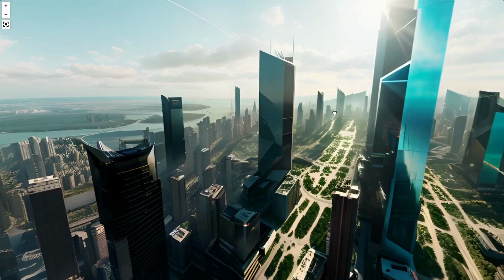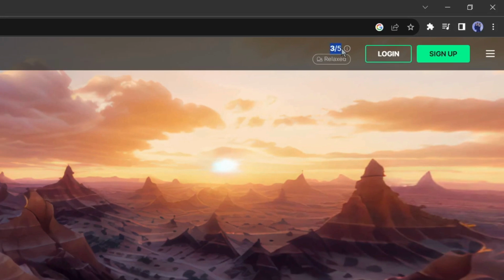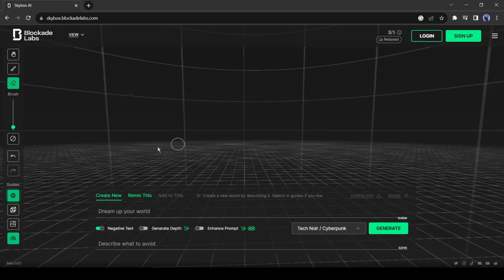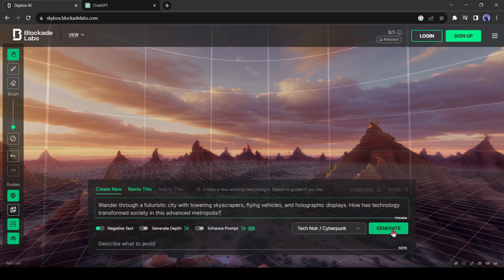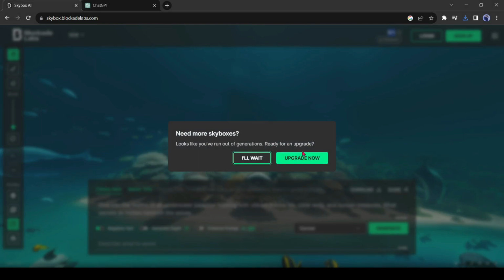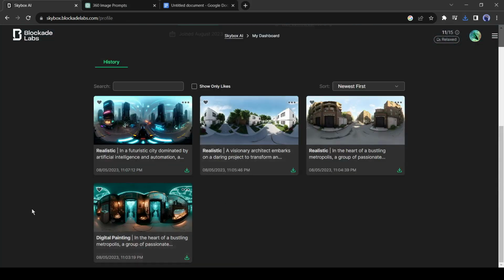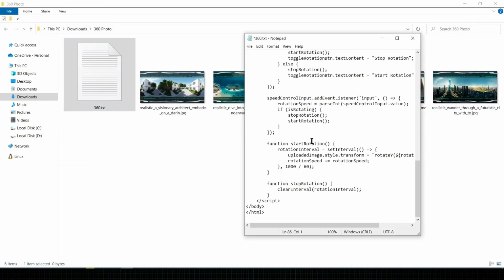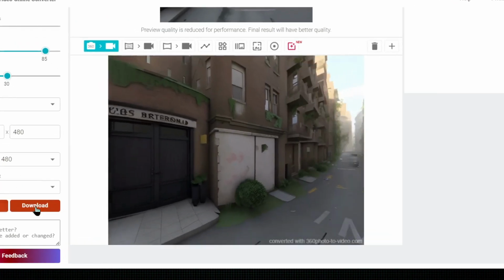FREE AI Tools : Create Panoramic VR Game Asset And 360 Video || AI 3D World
Free AI Tools Create Panoramic VR Game Asset And 360 Video AI 3D World. Creating 360 image or is not easy. But with the help of AI, You can create not only 360 image or VR Game Asset but also create video with ai. In today's video we will discuss Create Panoramic VR Game Asset And 360 Video with AI. Let's watch : Free AI Tools Create Panoramic VR Game Asset And 360 Video AI 3D World.

WEB APP Creator Prompt: "Create a web app. 1 HTML file. To play 360 image. User can upload their image. And then this app will play or convert the image to a 360-degree video
Add autoplay function to automatically rotate the video, add toggle rotation button, add speed control button"

First, open your browser and go to Skybox. Here you can preview of a 360-degree image. You can move it with your mouse . At the bottom, you will find the prompt box. You have to enter your text prompt to create your panoramic. Then it’s for a negative prompt. That means what you don’t want to your image. Next, it’s for creating a depth map ai video generator. And it’s a premium feature. After that, it is “enhance prompt,” it’s also a pro feature. Then It’s the output style. Here you find a vast number of styles of ai video.

At the right panel, you will find some tools as other free ai tools . First, it is the toggle, You can move the image with it. After that, it’s a brush, You can draw structure with it and generate assets as per your drawing. Then it’s a Brush tool. You can erase anything if your drawing is gone wrong. After that here are some additional tools. Such as Brush size, undo, and redo.  Last, there are options for viewers. Ok, let’s create a panoramic image and ai animation. We need a good prompt for creating a good image. Let’s ask Chat GPT for prompts. I am asking for suggestions for some 360-degree images prompt. Chat GPT generate some prompt for us. copy one of these prompts and paste it into Skybox prompt box ai animation. Then hit the generate button. Wow, watch the image, how beautiful it is! Let’s change the output style and generate again. This time I will select “realistic.” It’s really nice. See the detailing. Just awesome. Ok, Click on the Download button to save the image on your device.  Let’s try with another prompt. This time I will generate an underwater scene. Let’s how it looks. It’s really fascinating. The detailing is just incredible. Let’s try another model. Ohh, we have reached the free limit. But don’t worry, as I promised earlier, I will tell you how to create more images without spending money. Click on Sign up. Now you will find their subscription prices ai animation video. Scroll down the page. You will find a “Free” plan, where you can generate 15 images for free every month. Alright, create an account with your Google or email account. After creating an account click on Skybox from here. Now confirm their terms and condition ai animation video. Now we are able to create 15 more images with this account. I have generated some advance prompts with chat GPT. Now I will generate some images with these prompts.

Alright, After creating the images download all the images. I have downloaded 5 images. Now let’s convert to video. You can turn these images into video, in two methods. First, one is using a 360-degree image viewer. Upload your image in a 360-degree image viewer and then record with a good screen recorder. You can create your own 360-degree image viewer with the help of Chat GPT. As I created. Generate HTML code with chat GPT. I will put the prompt in the description box. After generating the code, go to a folder on your computer and create a new TXT file. Paste the code on the text file. After that, rename the file and change the extension- TXT to HTML. Now open the HTML file. This is our newly created web app. Now upload an image and adjust the rotation speed. After that make it full screen. Before that run a screen recorder like me. And your video is ready. You may not find an app like mine. Because I make some changes with the Visual Studio Code editor. I will out the app link also.

Alright, let’s have a look at the second method of creating video from a 360-degree image. There is an online tool that can generate video from 360-degree images. But you have to pay for it. You can generate only 1 image for free with their watermark.